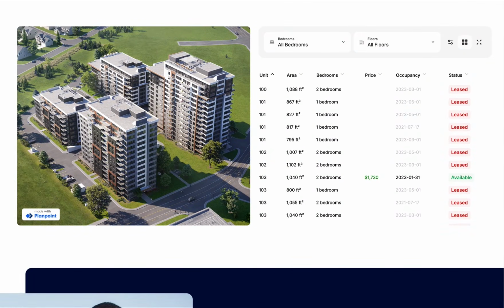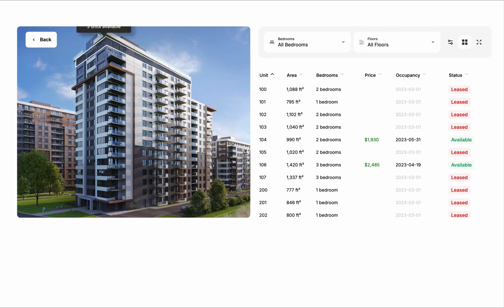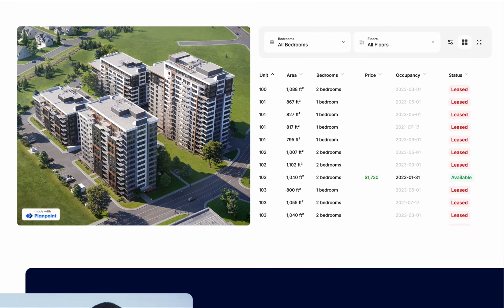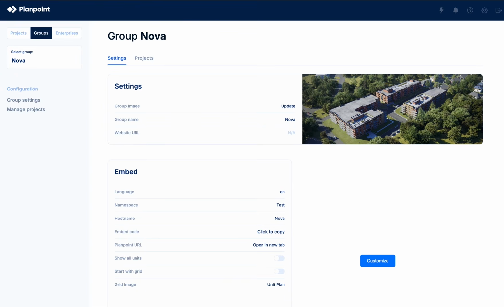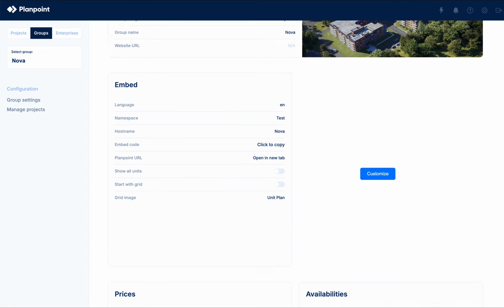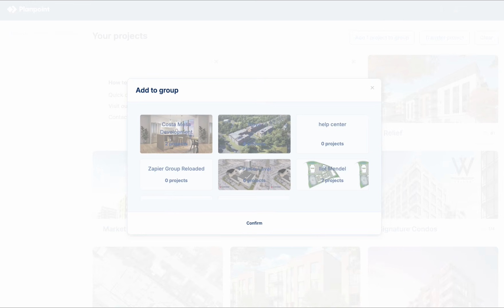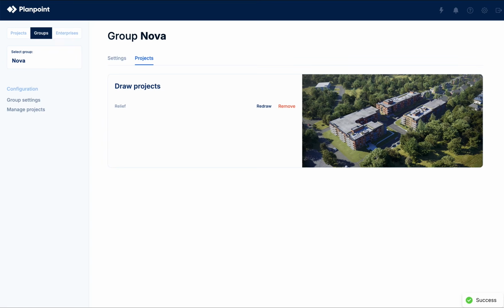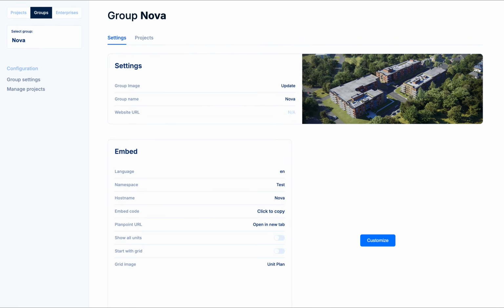Multifamily Unit Visualization Software | Planpoint Viewer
Discover Planpoint's multifamily unit visualization software and learn how to link multiple multifamily properties or condo buildings together using "Groups": Planpoint's powerful portfolio management feature.

Whether you manage a single multifamily development or an entire portfolio of properties, this feature lets you connect and visualize all your buildings in one unified, interactive viewer. Prospects and leasing teams can browse units, availability, and pricing across your entire portfolio from a single link. No need to manage separate pages for each property.

This is ideal for multifamily developers, property managers, and brokers looking for proptech that scales with their portfolio.